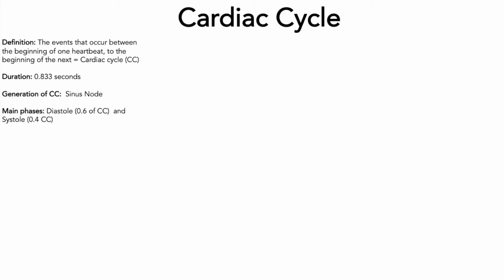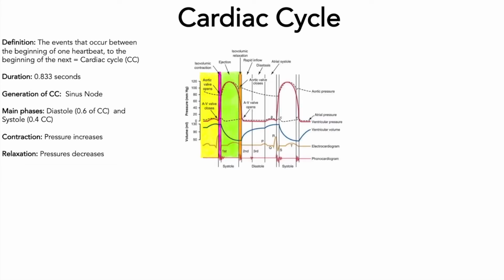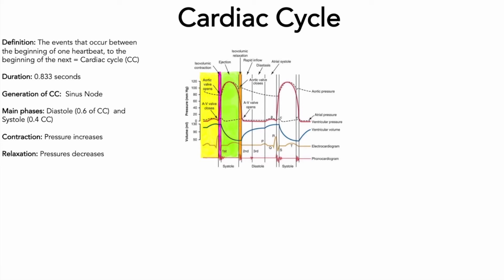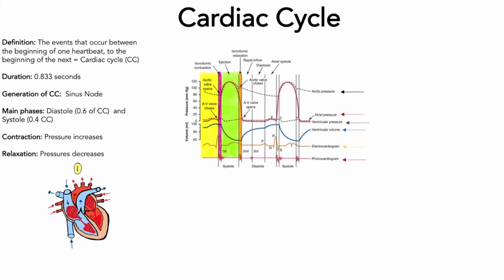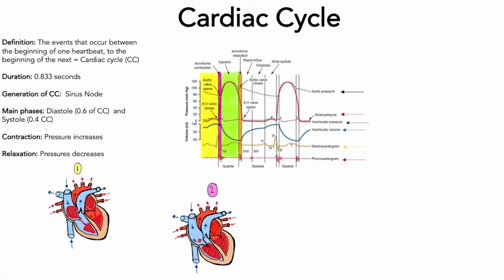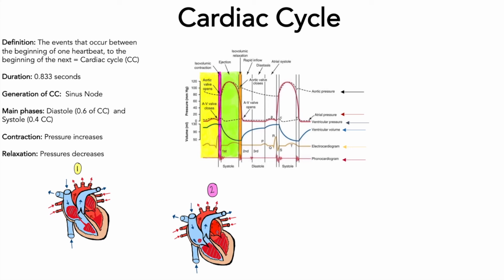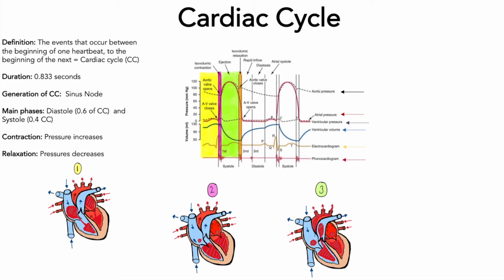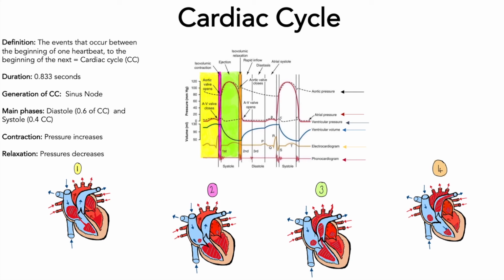CARDIAC CYCLE AND WIGGER'S DIAGRAM- SIMPLIFIED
Welcome to the first video on this channel! Thank you for taking the time to watch it- if you have any comments/queries or corrections, please leave them in the comment section below!